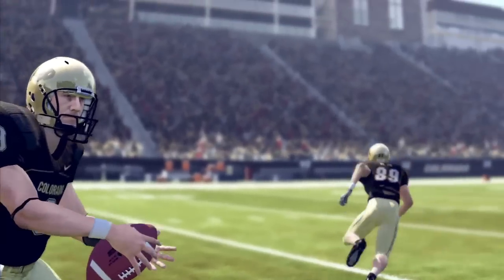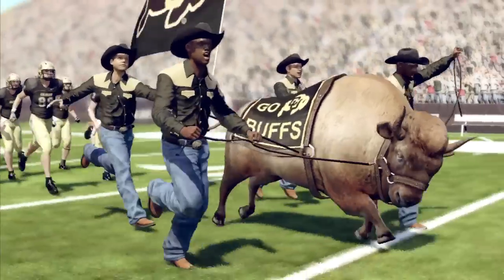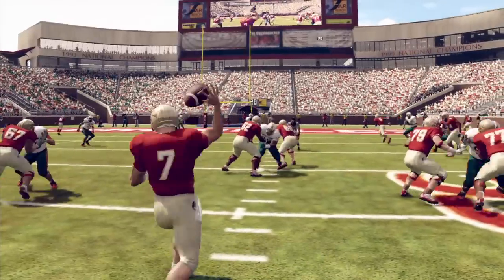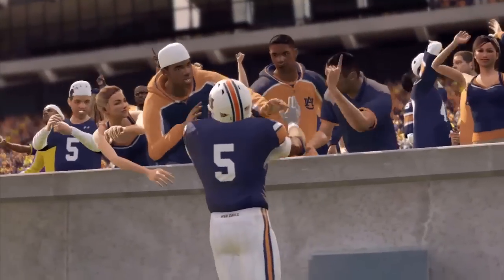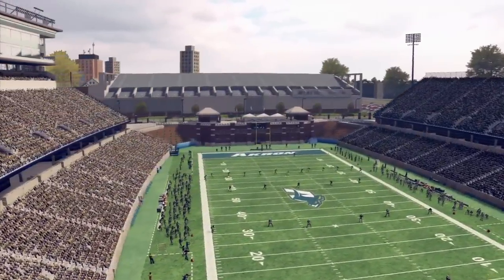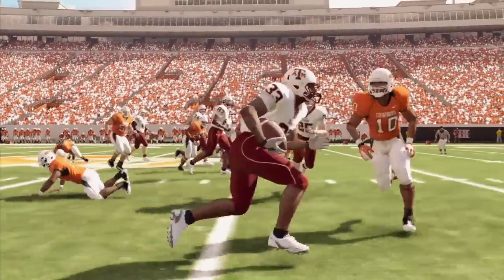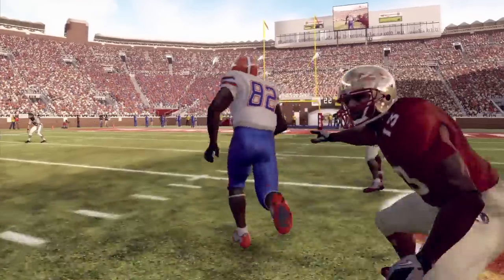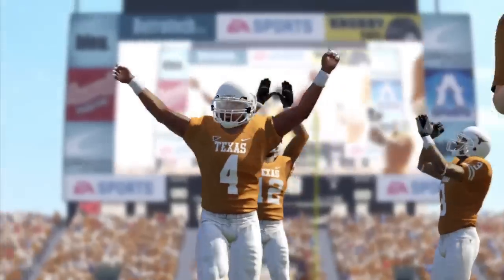NCAA Football 12 : Gameplay Presentation Trailer [HD] TheMAGamez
Formats:PS3, X360
Studio: EA Tiburon
Genres: Sports
Brand: NCAA

Feel the true emotion of college football as your team runs onto the field with new pre-game traditions like the Sooner Schooner and Ramblin' Wreck, and celebrate big plays alongside school icons like Chief Osceola, Uga, and Tommy Trojan.

NCAA Football 12, available July 12th, takes the journey of the college athlete to the next level of depth and authenticity. Experience the pride and pageantry of gameday Saturday with an enhanced in-game presentation, new traditions, and an all-new collision syetem. Make an impact by leading your team to the National Championship.